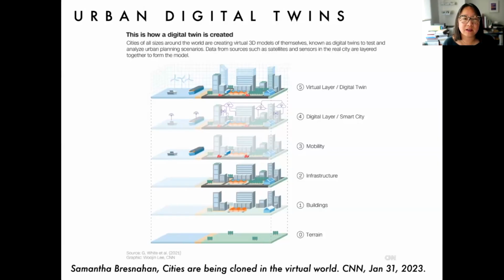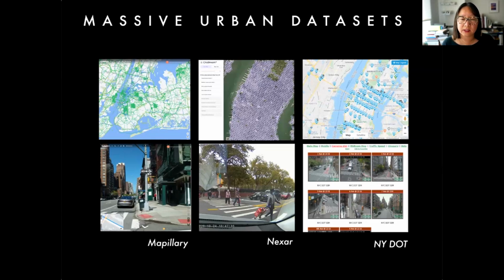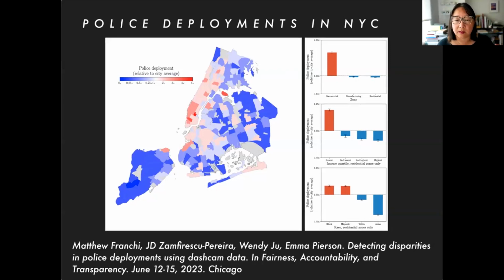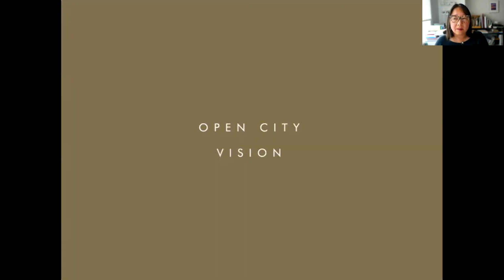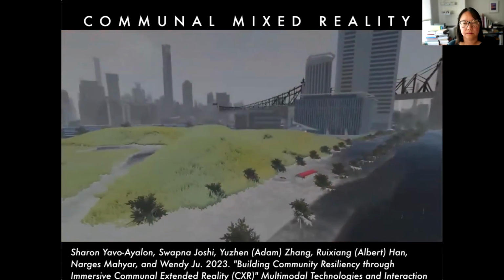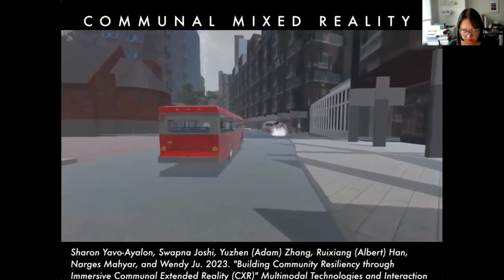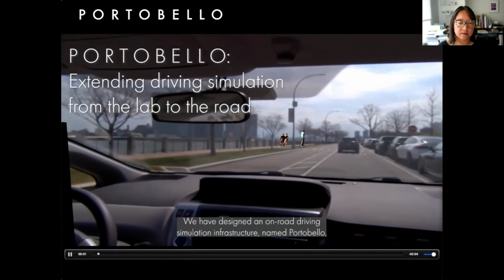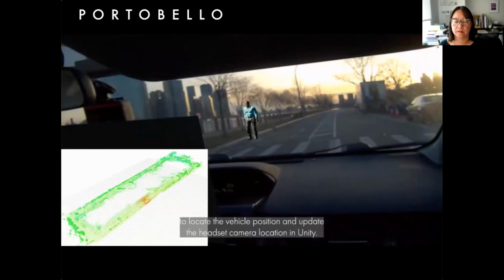2023 Impact Summit: Urban Digital Twins to Support Public Interaction and Mobility Research at Scale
Advances in low-cost virtual reality technology, street view data collection and open city data sharing make it possible to build immersive virtual models of real-world cities. These "urban digital twins" can be coupled with interaction engines and real-world sensing to create virtual city infrastructure that enables people to experience a wide variety of research environments and enables researchers to understand how people will respond to applications such as urban driving, pedestrian traffic, and even emergency flooding scenarios.

Speaker: Wendy Ju - Associate Professor, Cornell Tech